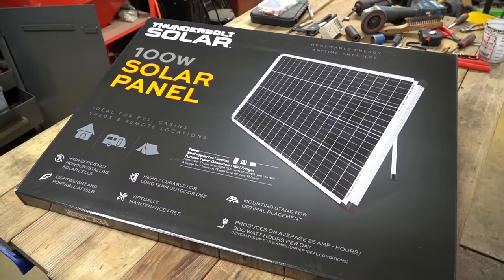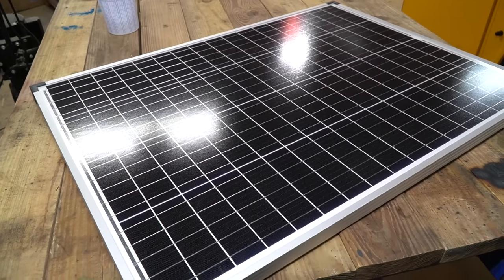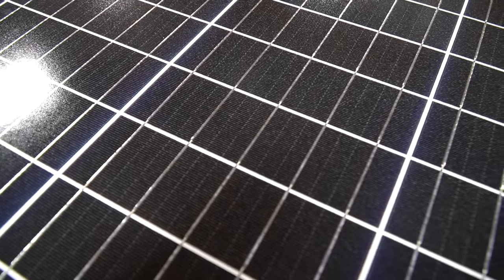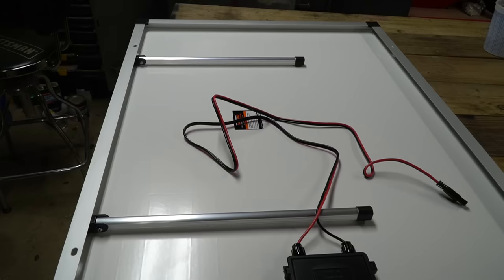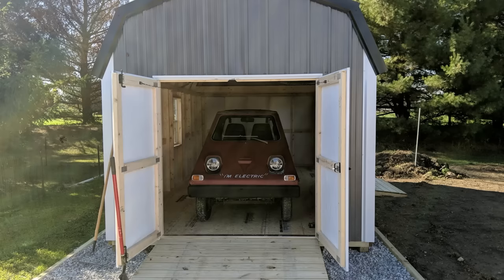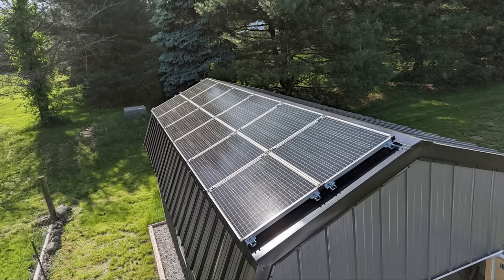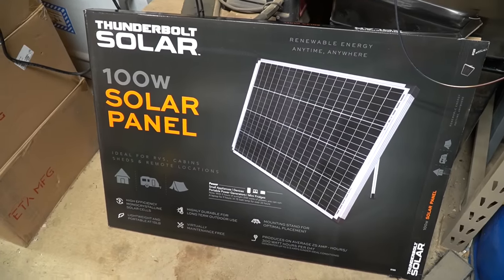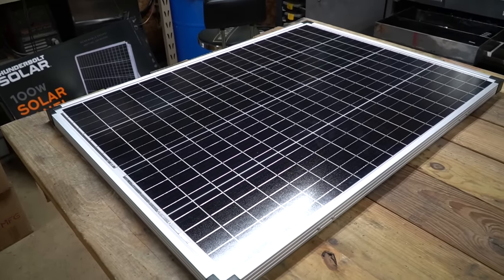Thunderbolt Solar 100 Watt Monocrystalline Solar Panels from Harbor Freight, a quick review!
From the product page:
PRODUCT OVERVIEW
Portable and easy to set up, this reliable, durable solar panel delivers 100 watts of free, clean and quiet energy. Ideal for RVs, cabins, sheds and remote locations.

This lightweight, portable solar panel generates renewable energy anytime, anywhere
High efficiency monocrystalline solar cells for maximum output
Produces an average of 31 amp-hours (500 watt-hours) per day
Highly durable for long term outdoor use
Virtually maintenance free
Mounting stand for optimal placement
Includes an SAE connector

! ! ! DISCOUNTS ! ! !